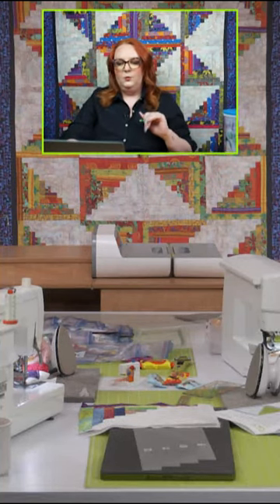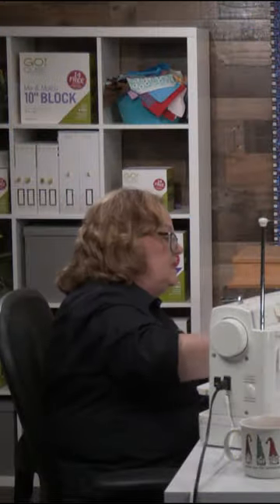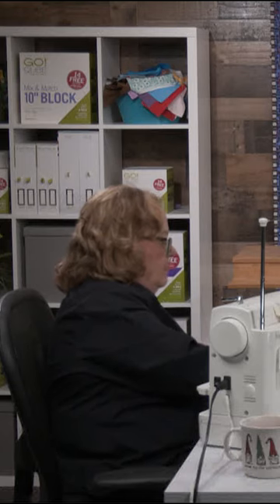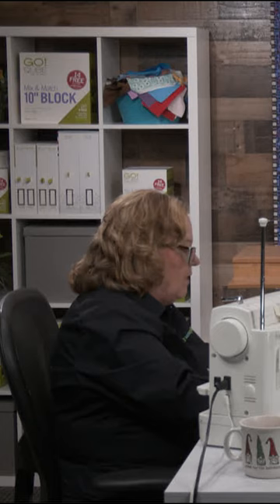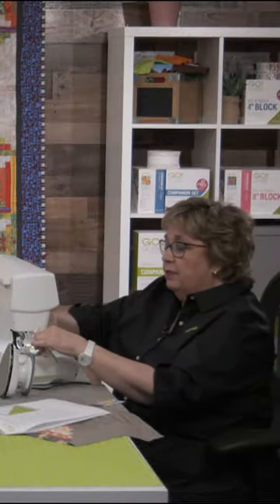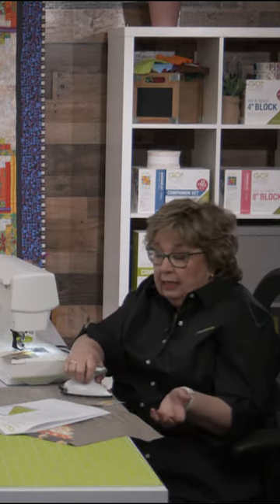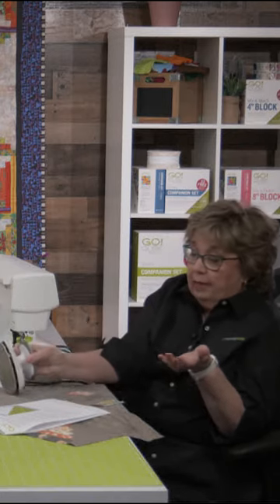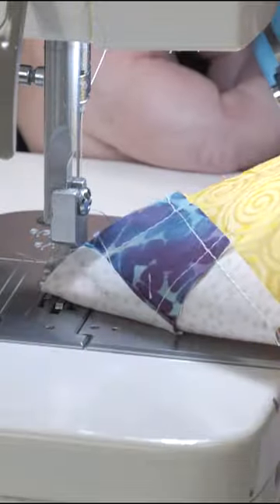Cutting Fabric Scraps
So, what determines a "useable" scrap?